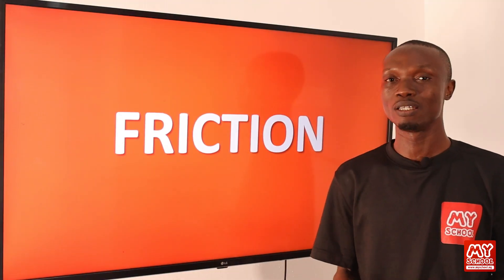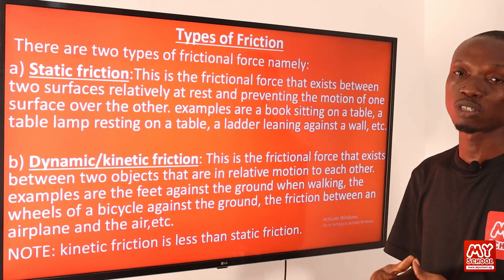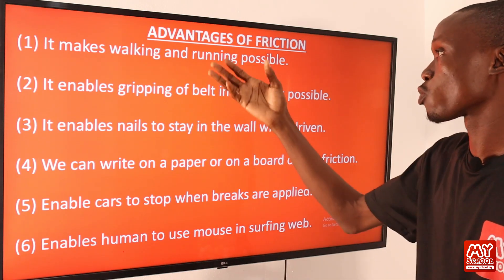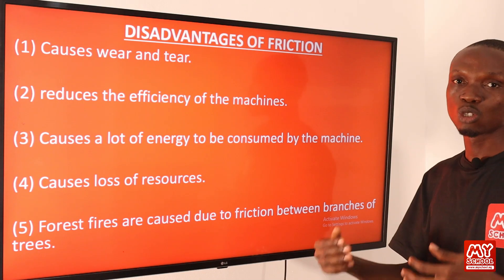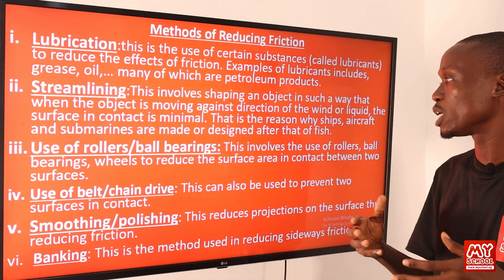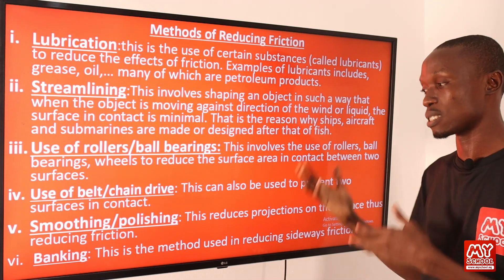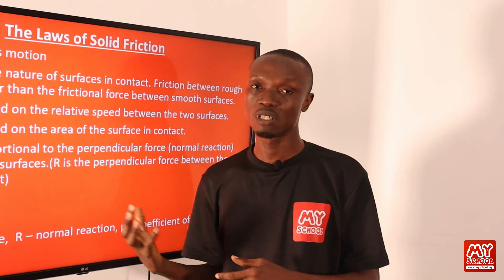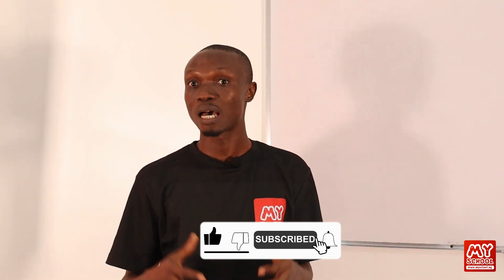FRICTION - Definition/Types/Advantages & Disadvantages/Laws/Methods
Learn about friction in this informative video! Discover how friction is a force that resists the motion between two surfaces in contact and moving relative to each other. Explore the types of frictional forces, the advantages and disadvantages of friction, and the laws of solid friction. Find out various methods to reduce friction and understand the concept of banking angle, along with its derivation.

The following are the learning objectives:
(1) Identify a force resisting the motion between two surfaces in contact and moving relative to each other.
(2) Identify and explain the types of frictional force
(3) State the advantages and disadvantages of friction
(4) State the laws of solid friction
(5) Mention methods of reducing friction
(6) Define and derive the banking angle.